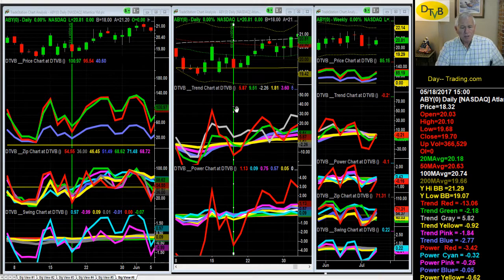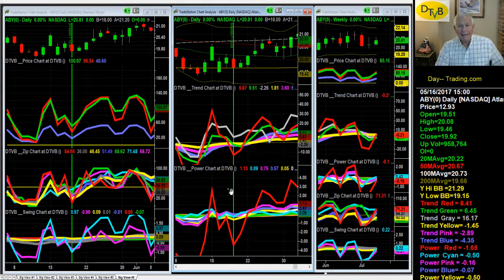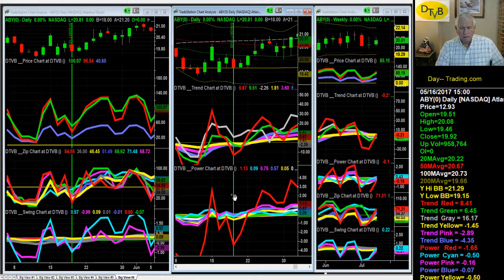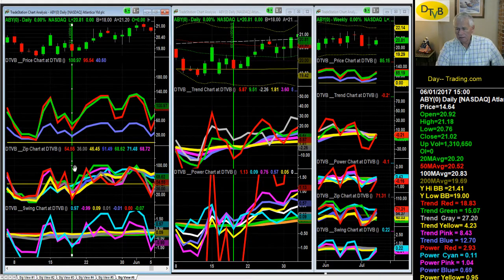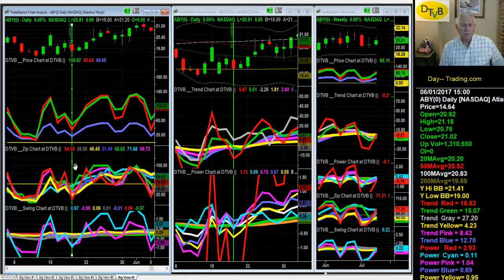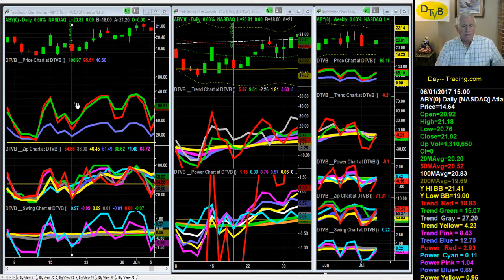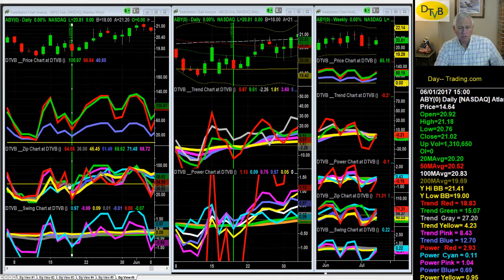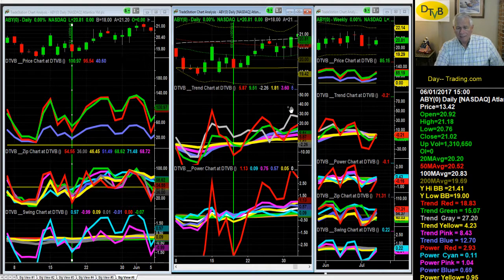B Nose DIVG TRed + PowRed